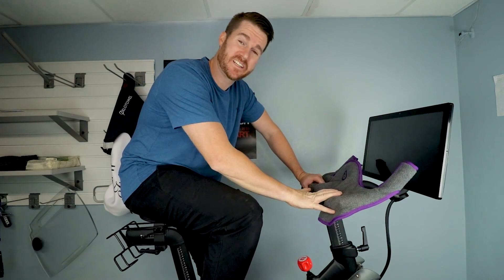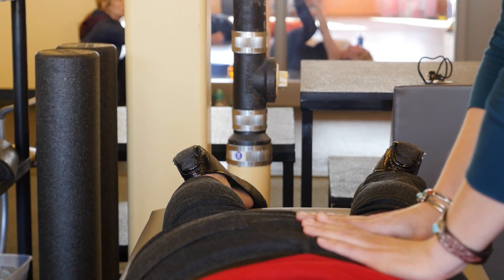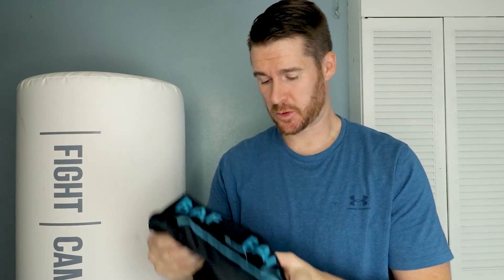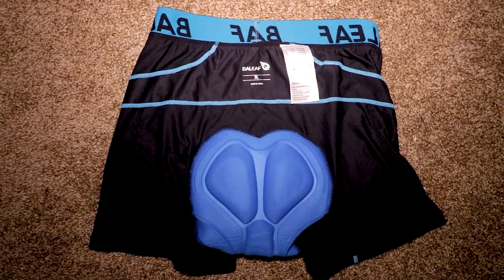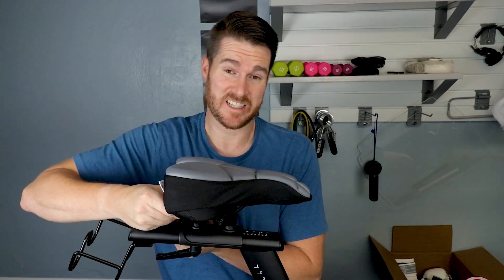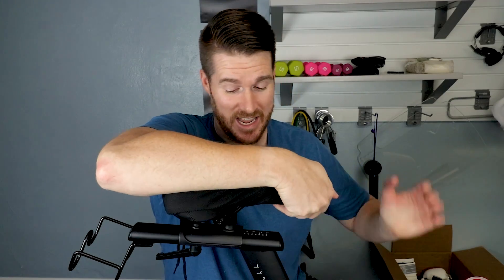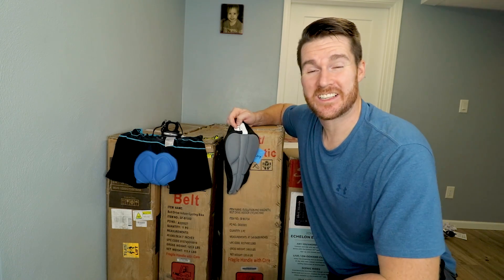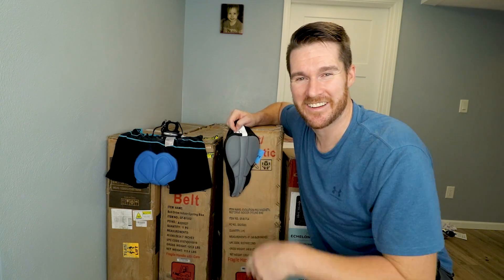Cycling Seat Comfort || Products And Tips To Enjoy The Ride || Comfortable Cycling Seats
✨ Hello Everyone ✨
Hope you all are doing very well. Today I am back with a brand new video. In today’s video, I am going to share with you some Products And Tips To Enjoy The Ride . In this video, I will discuss Comfortable Cycling Seats. Get back to enjoying the ride and not being in pain when cycling!
Hope this video will be very informative to you…

⏰ Video Duration: 04:21

🔸🔸 PRODUCTS
Men's Padded Shorts
Women's Padded Shorts

✅ Bowflex Velocore HAS TO GO! After TWO YEARS Why I Am Selling || Bowflex Velocore Exercise Bike

✅ APPLE WATCH VS WHOOP VS FITBIT - Which One Is The Best Fitness Tracker? || Fitness Tracker Review

⏰ SCHEDULE:
No Schedule